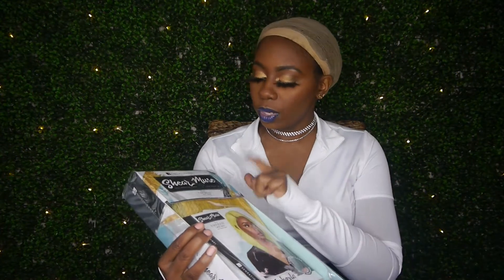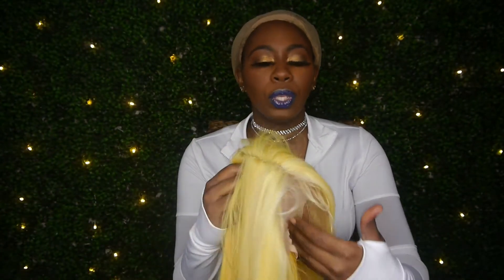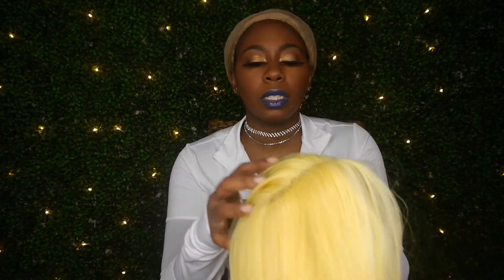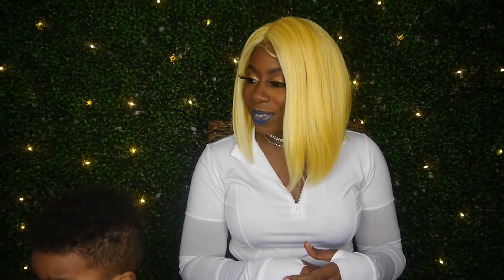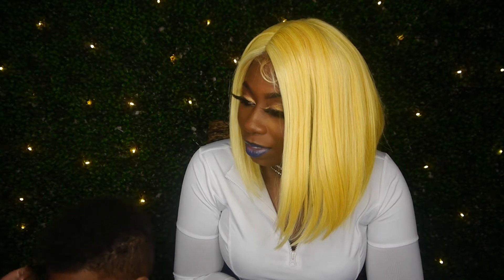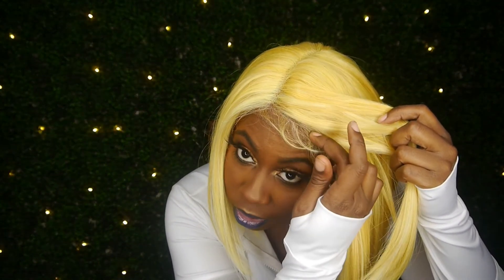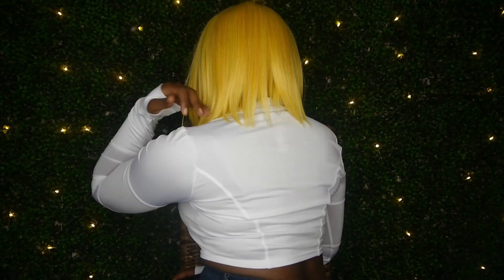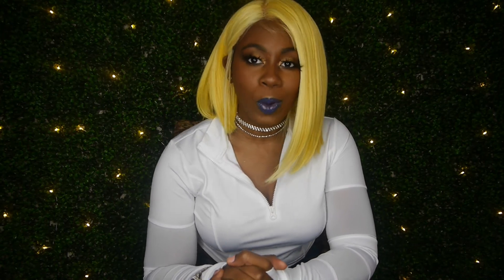$30 Sensationnel Shear Muse Synthetic Makayla Wig Review || SLAY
Watch me slay this affordable yellow bob!

PRICE: $29.92
STYLE : Sensationnel Shear Muse Synthetic Hair Empress Lace Front Wig - MAKAYLA
COLOR: NeonLemon
Let's be friends
Facebook: Denia Monteilh || Forever Glammed